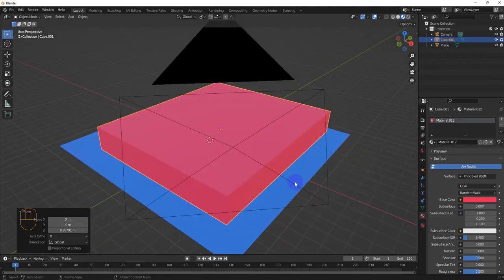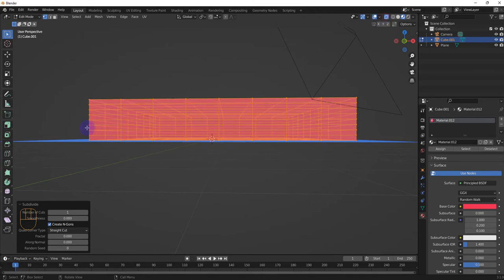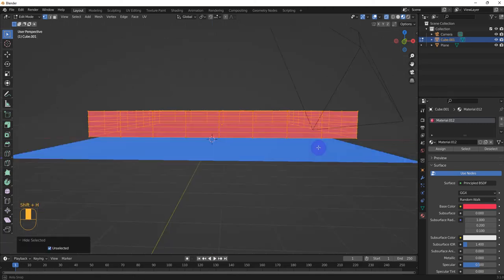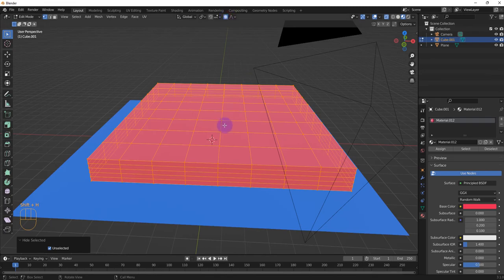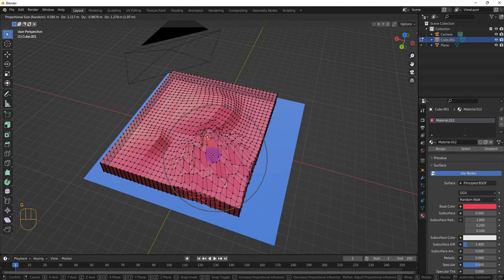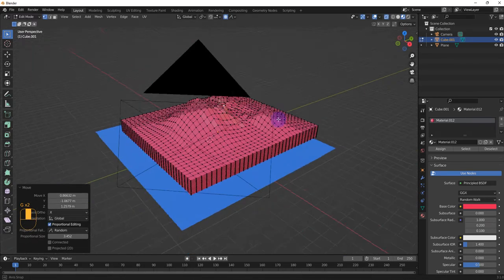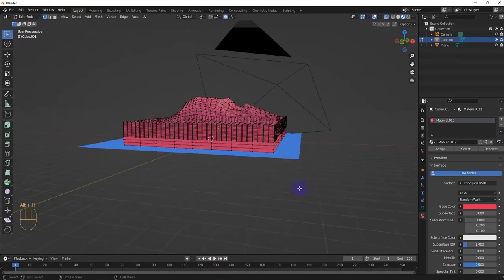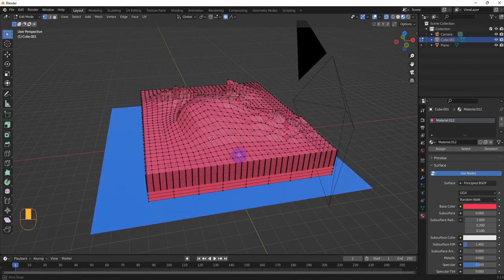Blender How to Hide Vertices in Edit Mode